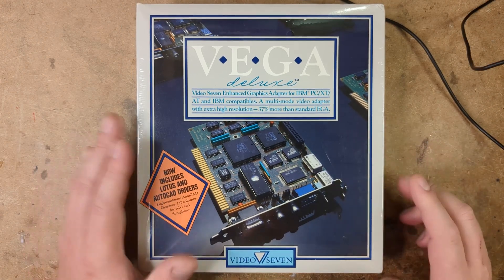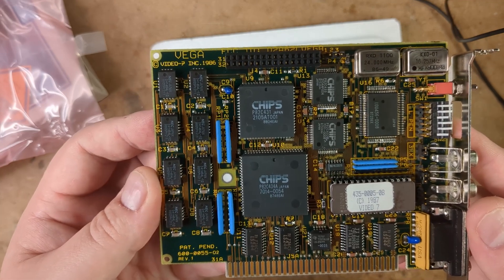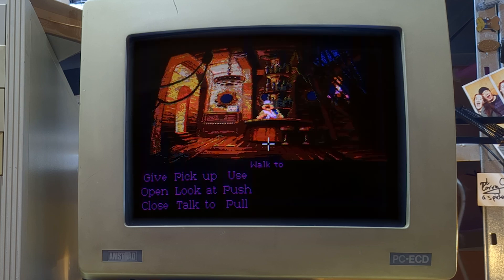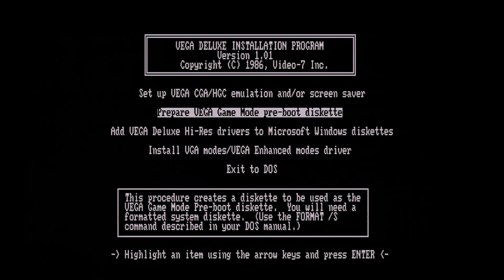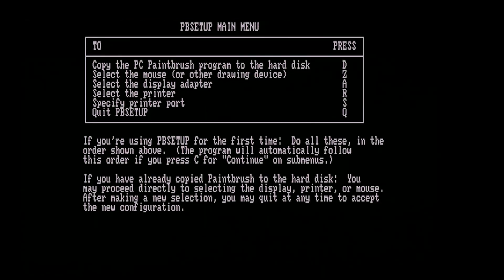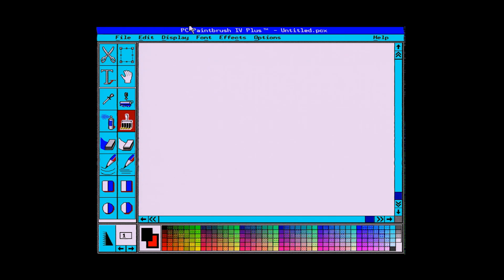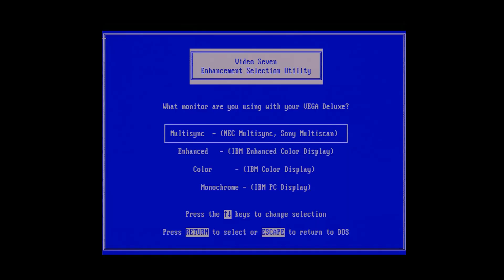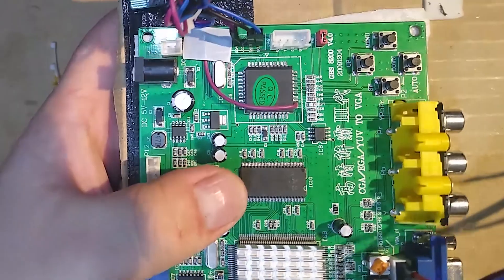Unboxing a Sealed 1980s Video Card!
Opening and testing a SuperEGA card from Video7, the Vega Deluxe // Your trustable pcb prototype partner